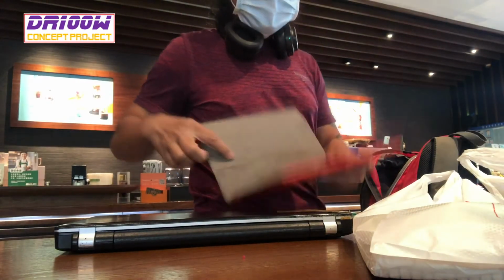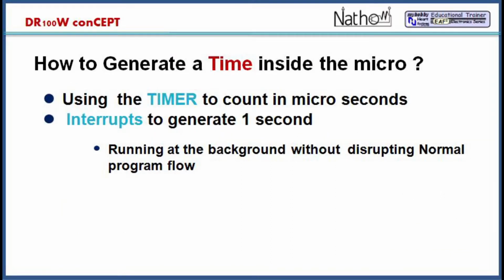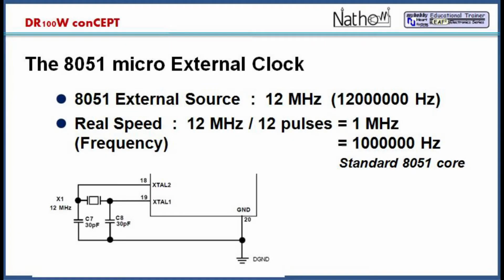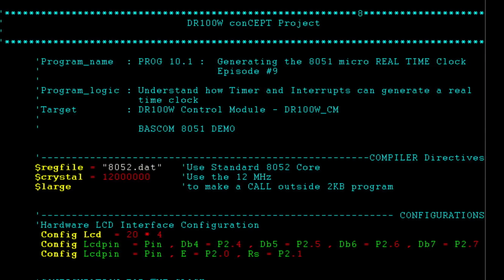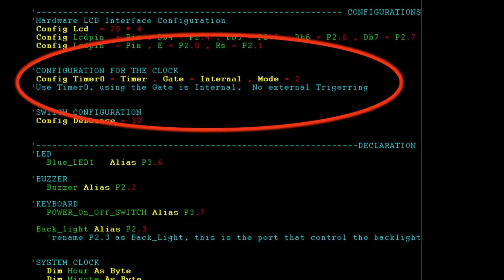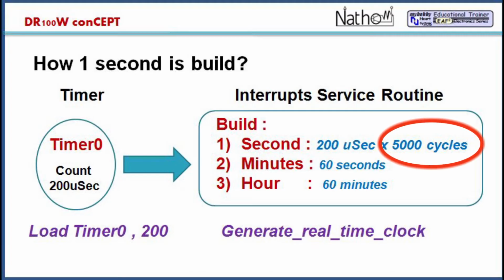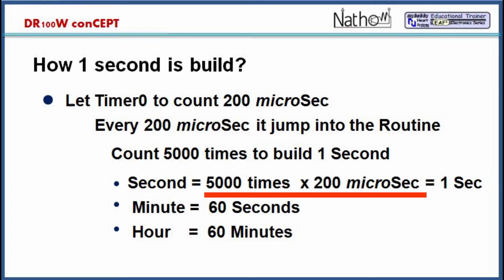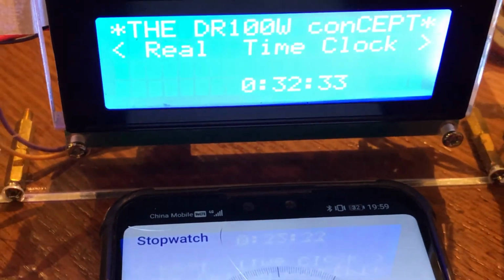MCU Programming #09 | How to Generate Real Time Clock using Timer & Interrupts | 8051 BASIC Program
Let's design the program to generate a Real Time Clock inside the 8051 micro for our Auto Power on and Auto power off features of our DR100W conCEPT Power Amplifier project.